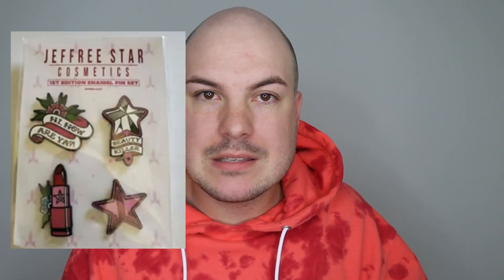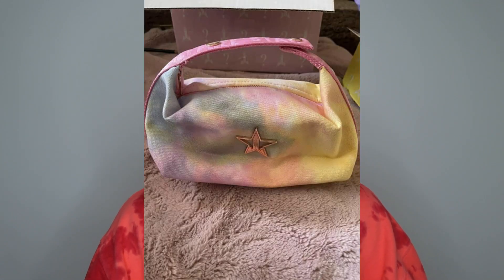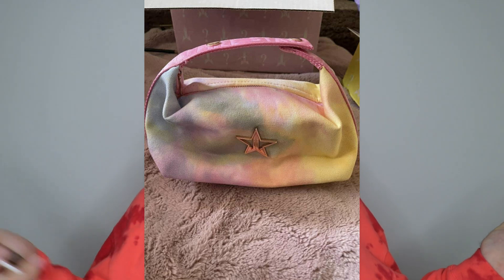EXTREME MYSTERY BOX SPOILERS!!! JEFFREE STAR 2021